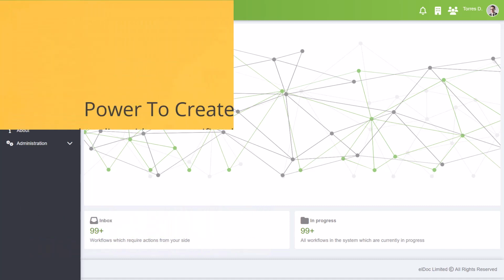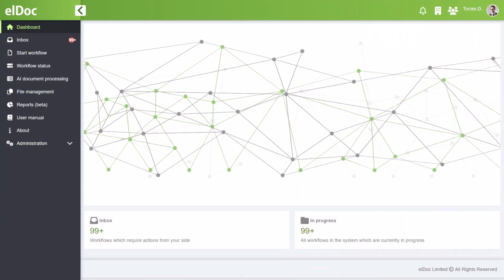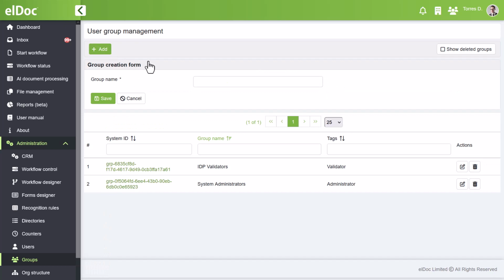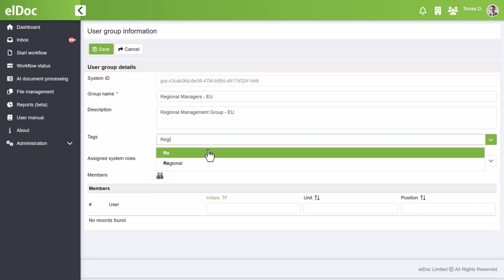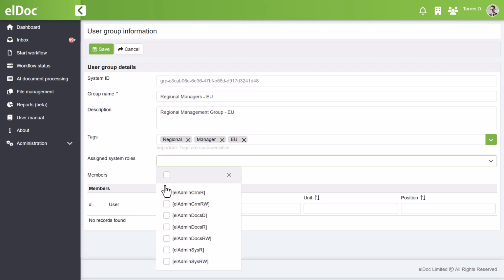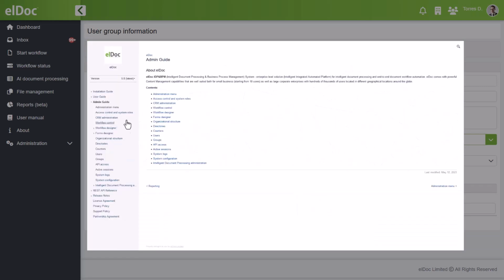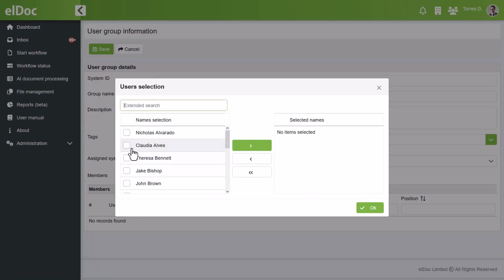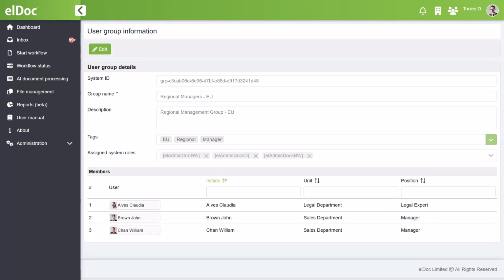elDoc - Group Setup | Platform Administration & Configuration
Demo: This video tutorial will walk you through the steps on how to create groups in elDoc. With elDoc, you have the power to create a variety of groups that align with your specific roles and responsibilities, organizational structure, or any other unique requirements within your company. This tutorial also demonstrates how to define system roles, ensuring secure management of access rights based on your specific roles and responsibilities.